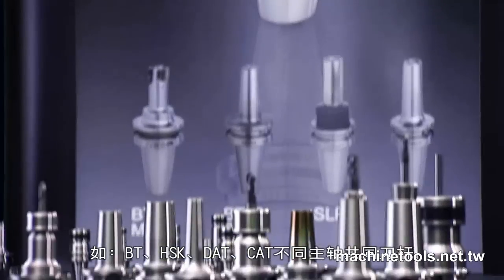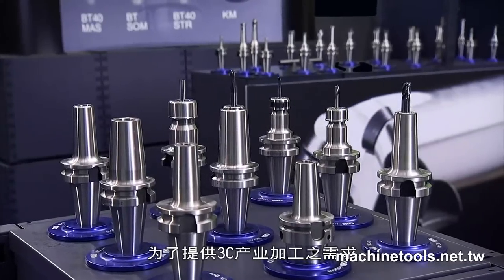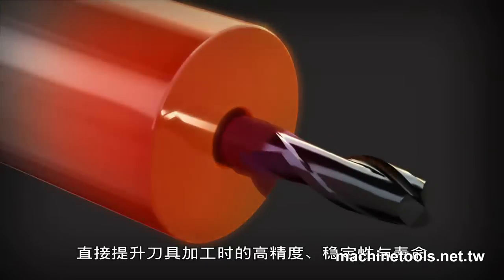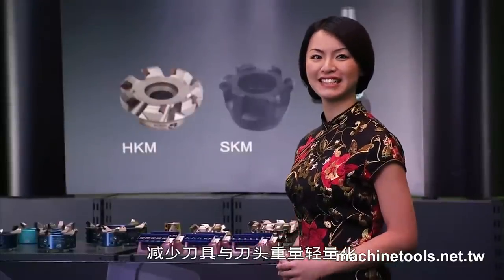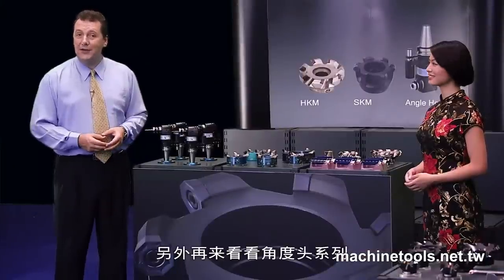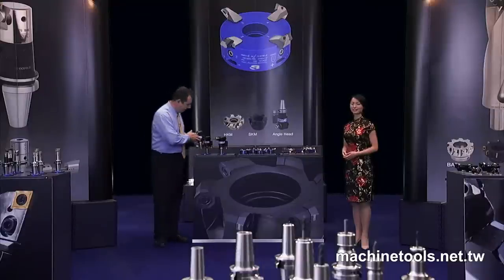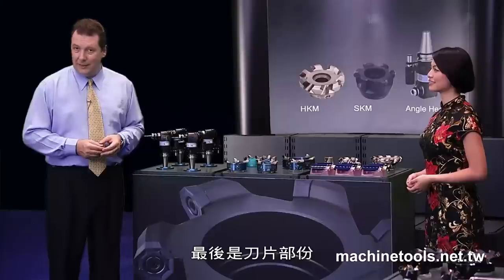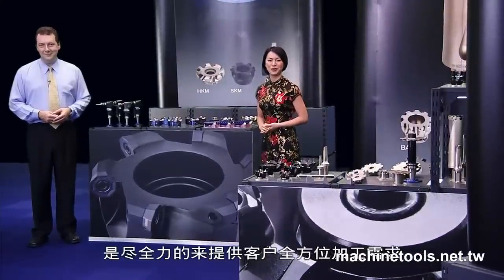Cutting Tools & Tool Holder - HD Video produce by 聖僑資訊 S&J Corp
A highly-efficient Cutting Tools & Tool Holder can help achieve optimum output. Watch HD video and get a clear picture of the operation and features of this Cutting Tools & Tool Holder. To obtain more information about Cutting Tools & Tool Holder manufacturers and suppliers from Taiwan, please